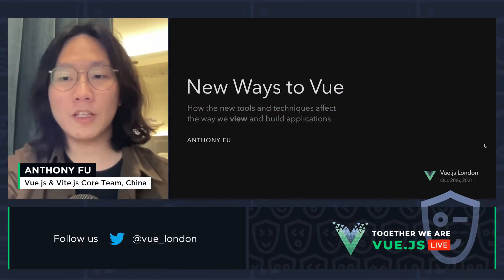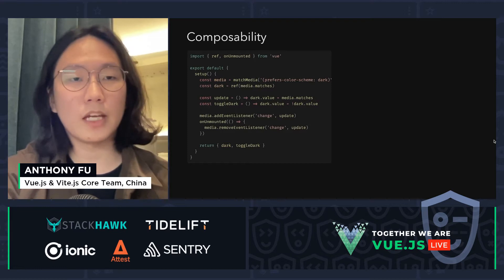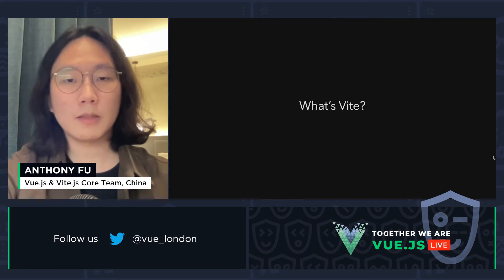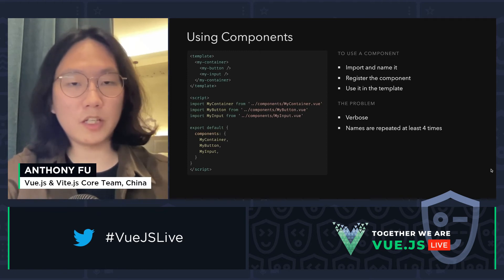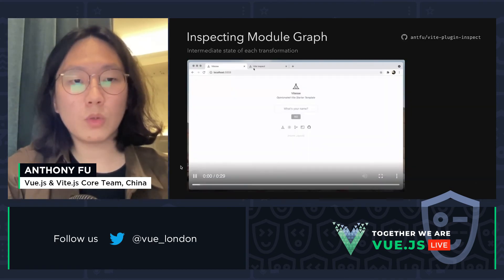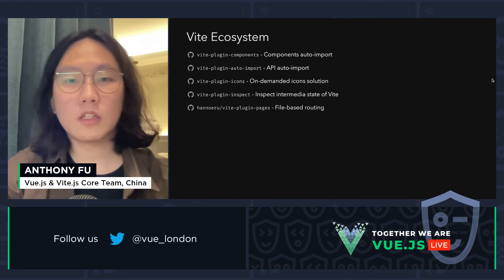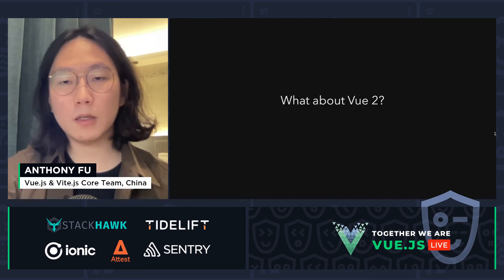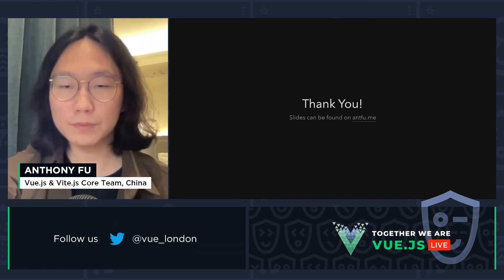New Ways to Vue - ANTHONY FU, Vue.js Live 2021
Vue.js Live 2021

Talk: New Ways to Vue
Brief intro to the new features of Vue 3 and Vite, then focus on how those features / mindset affect the way we think of tooling and DX. Which leads to my Vitesse project and several unplugins that enhance the Vue developer experience even further (will do some short demos in between). Finally, introduce the ways to use those new features in the existing Vue 2 apps today and make the migrations easier.